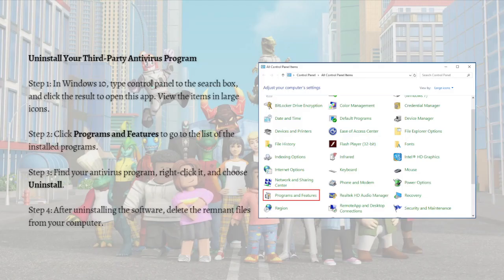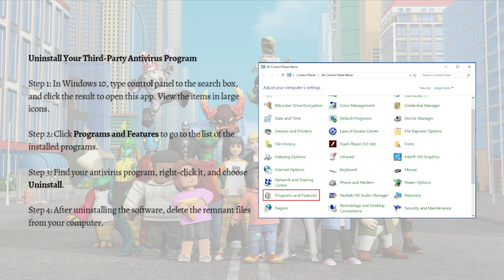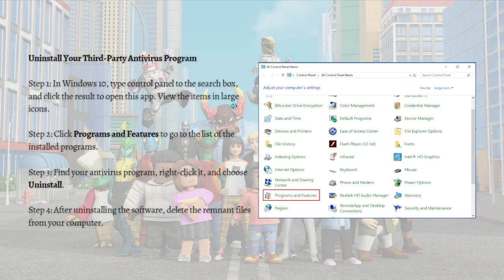How To Fix The Roblox Screen Stuck When Updating/Installing (2023 Guide)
Learn How To Fix The Roblox Screen Stuck When Updating/Installing. This video will show you how to fix screen stick when installing or updating on roblox. If you're wondering how to fix the roblox screen stuck when updating or installing this is for you.